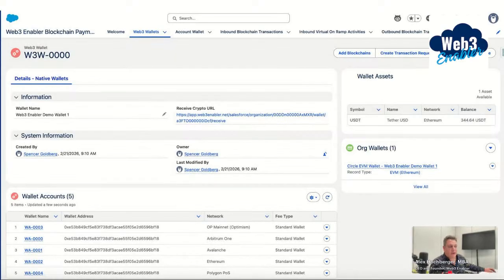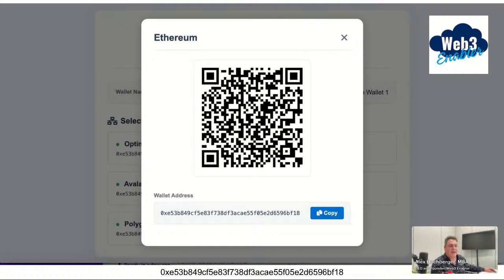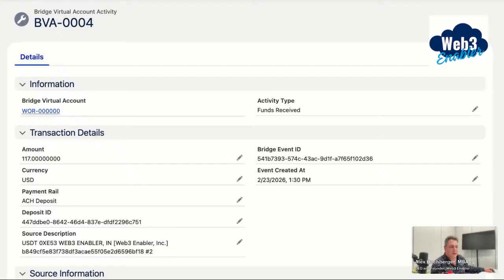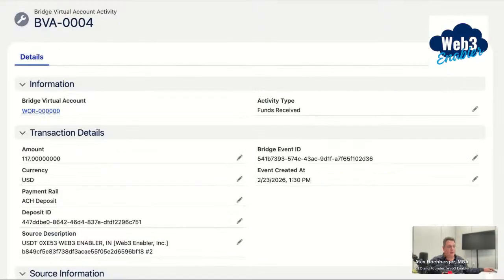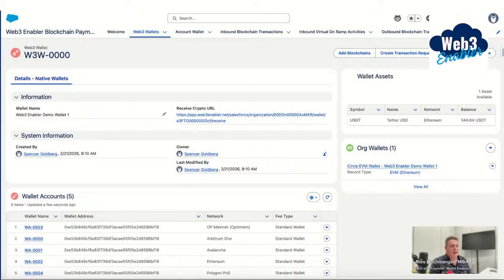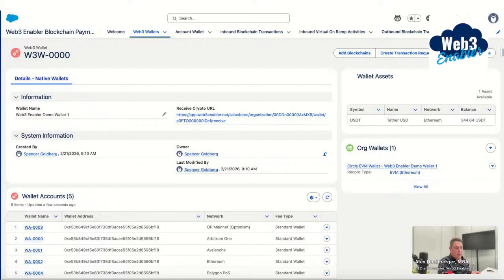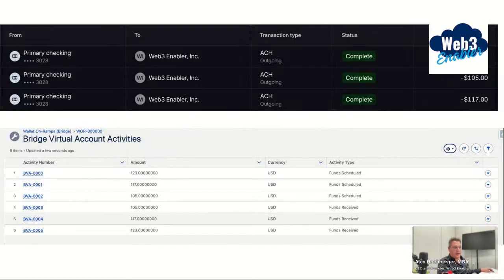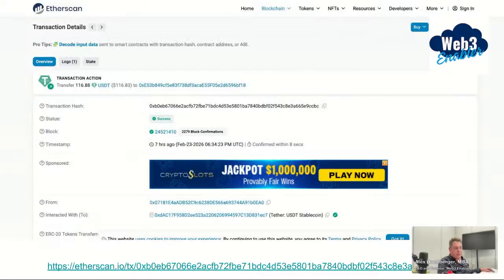Web3 Enabler - Showing off the Web3 Wallet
Salesforce Native Wallet.

Showing the ability to use a variety of technologies from different companies, all easily in Salesforce.

We spun up a Salesforce Native Wallet (with programmable wallets from Circle), Used Bridge and Lead Bank to Setup the On-ramps, and then received USDT from Tether.

All 100% Native in Salesforce.

0 Crypto Knowledge Needed.

The Future of International Commerce is On Chain.
Web3 Enabler = On Chain for companies running Salesforce